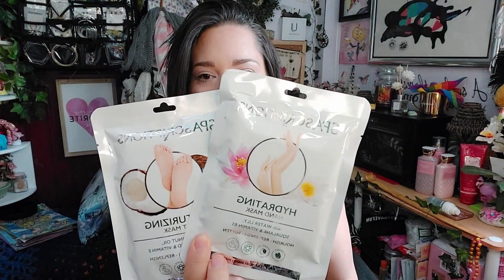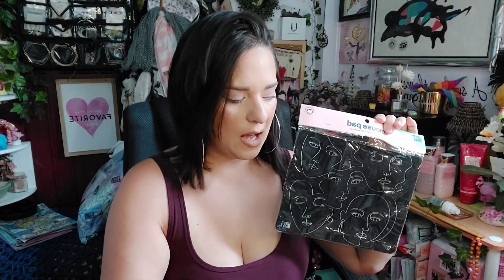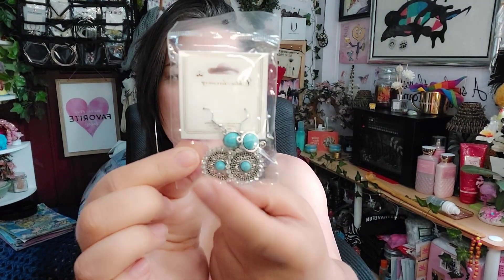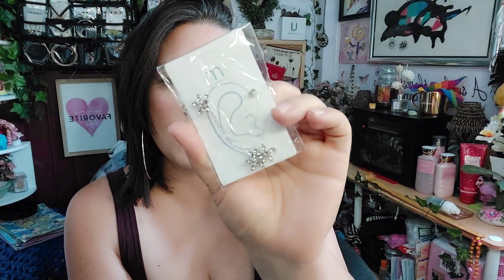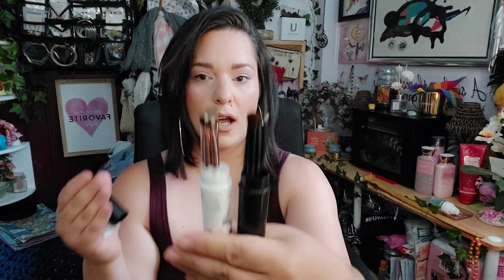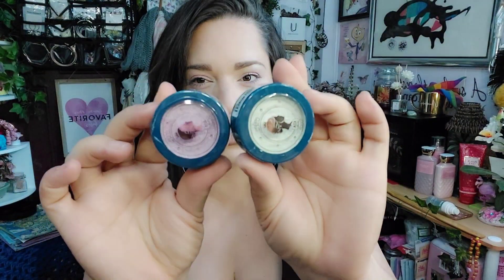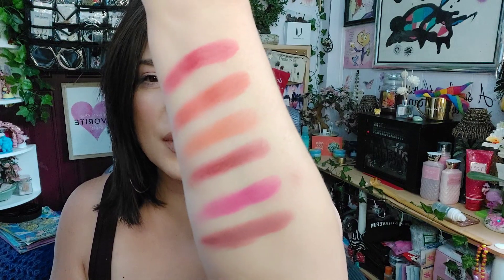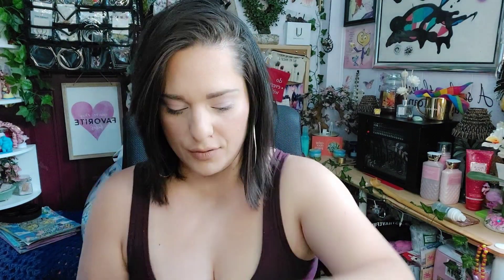💋SHOP MISS A HAUL💋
HEY LADIES! How's life treating you? A week of two hauls, I've got lots of videos coming.  As I say, they're coming! I've been taking a break as my kids are home for summer it gives me little time to myself. these next few videos have a lot of great things. I'm excited to show you. I love giving you my review, as I'm always honest. I love a good cheap product. yes!!! I hope you enjoy today's video and I'll see ypu all soon!!! ❤️❤️❤️❤️❤️❤️❤️❤️❤️❤️❤️

                             💋Michelle Nicole💋